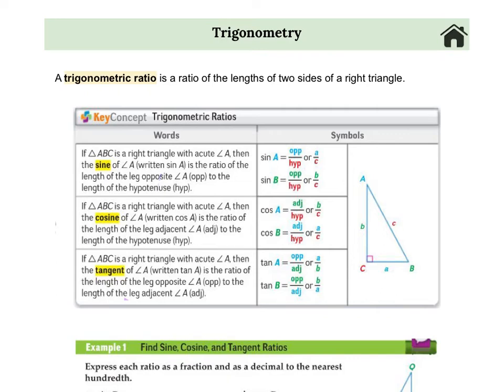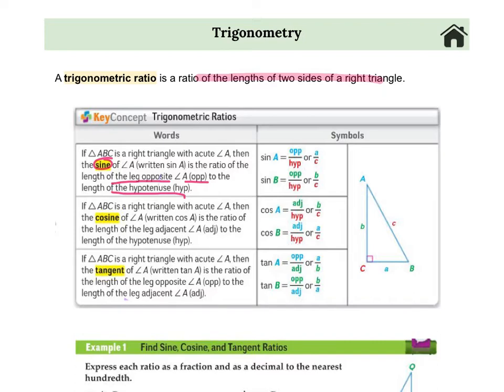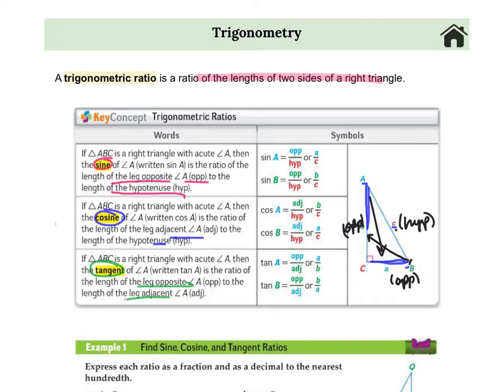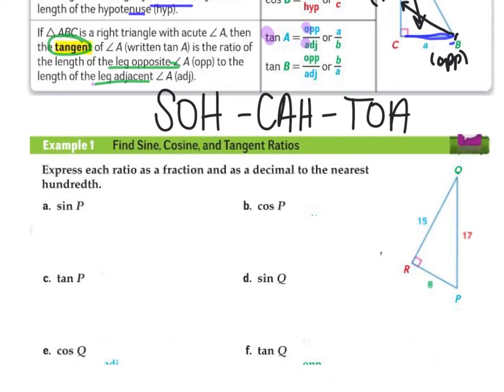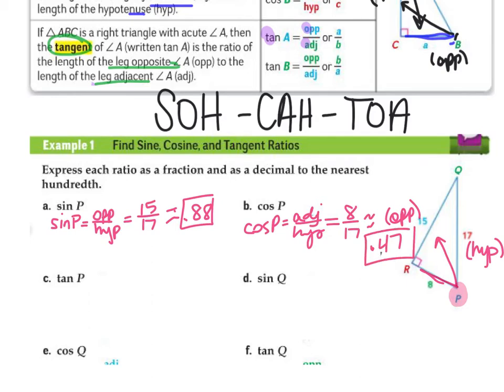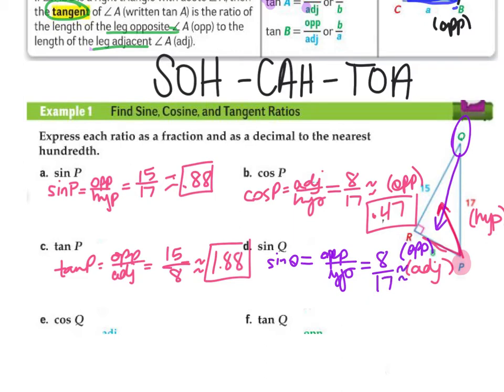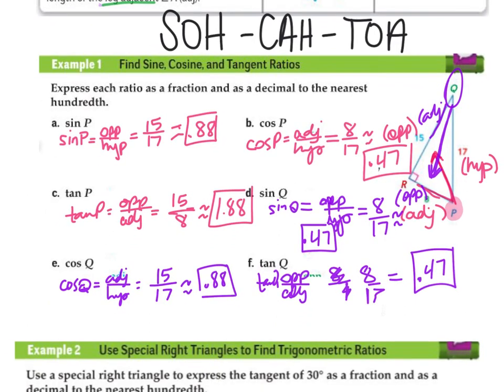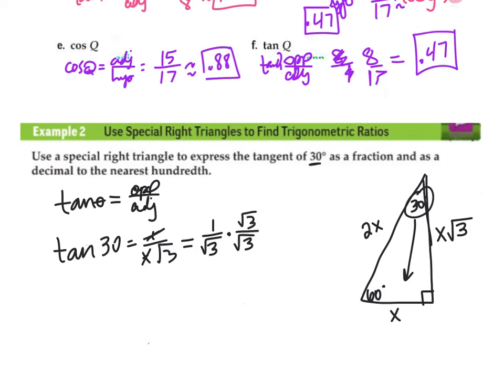8.4 - Trigonometry pt 1